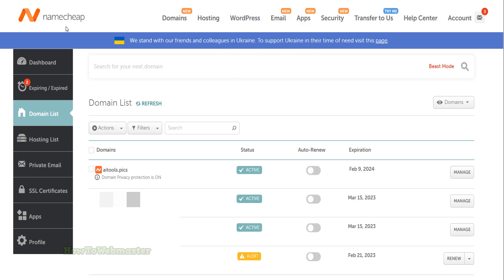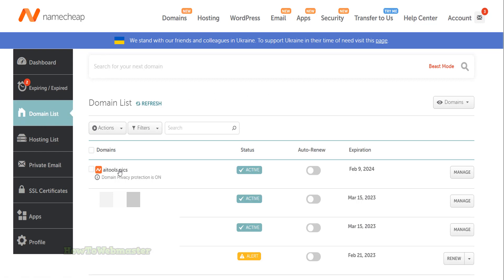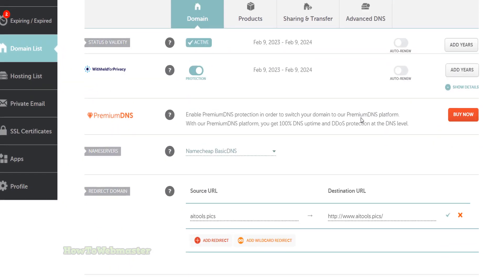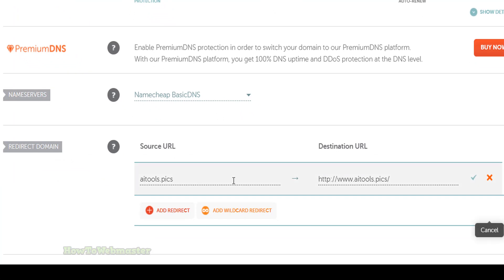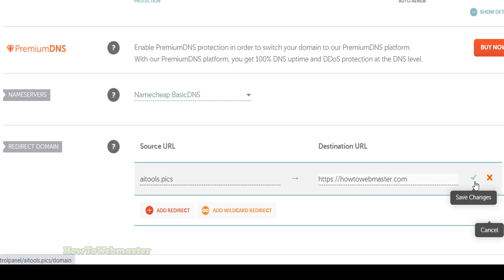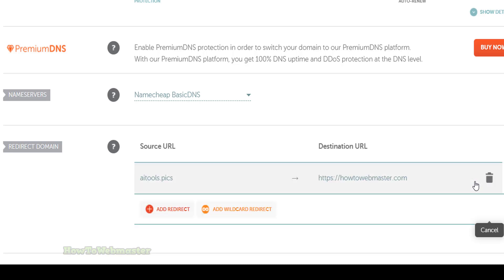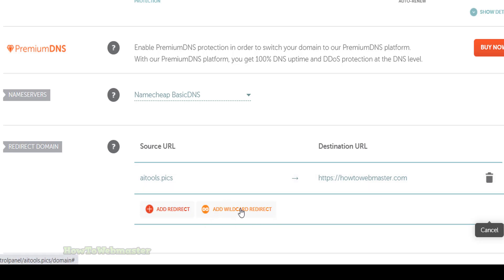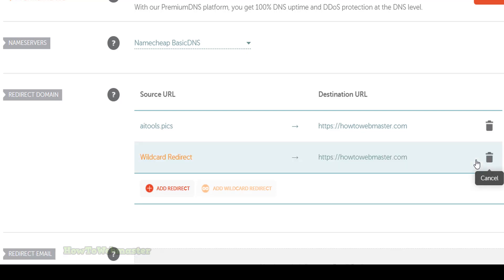How to Redirect - Forward Domain in Namecheap to Another Website -Tutorial 2023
Learn how to setup a domain redirection or domain forwarding at Namecheap, so that you can redirect your domain to another website.

*I did not get paid or sponsored to make this promo video. Thank you for your support 🙏